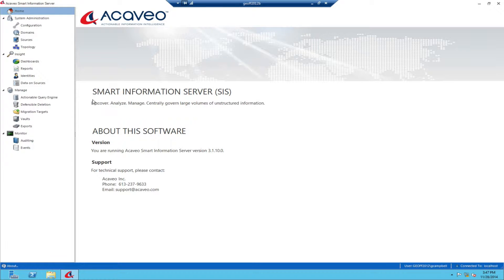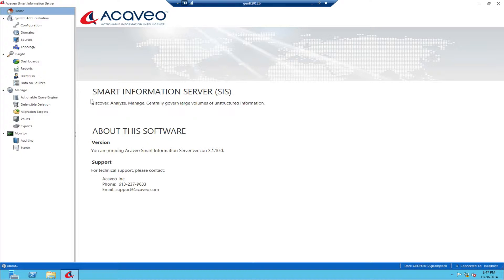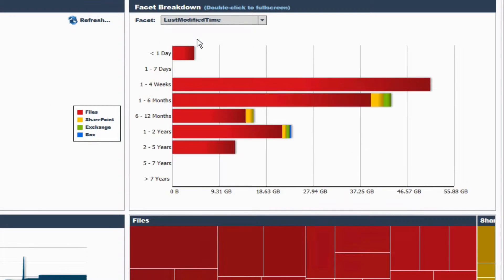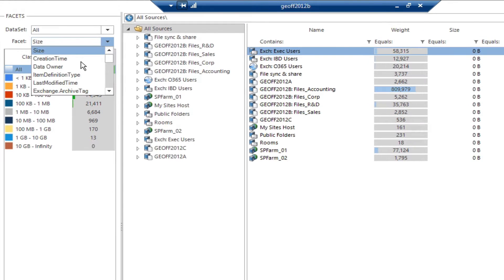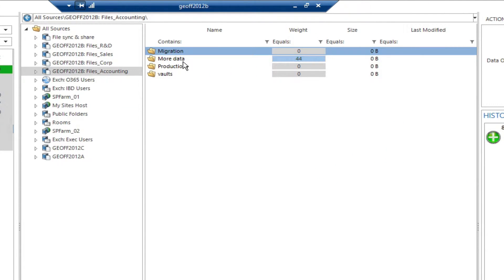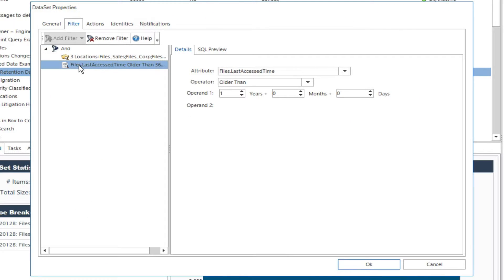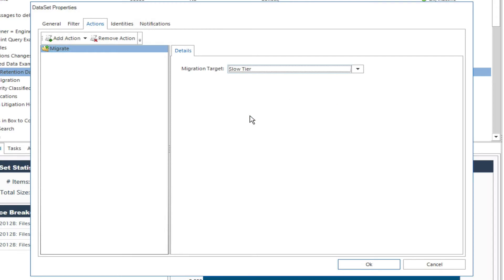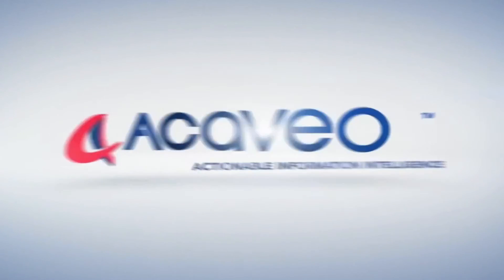Uncovering Old Data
See how Acaveo’s Smart Information Server allows you to gain an operational intelligence over the old data in your environment for migration or defensible deletion.